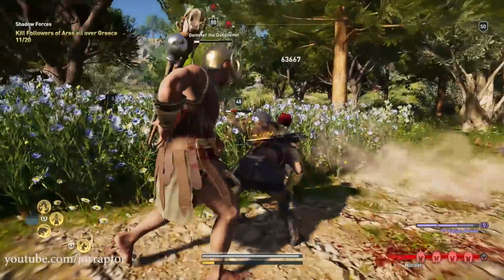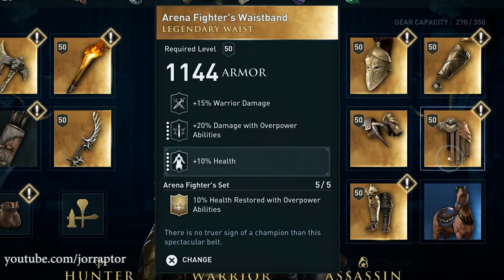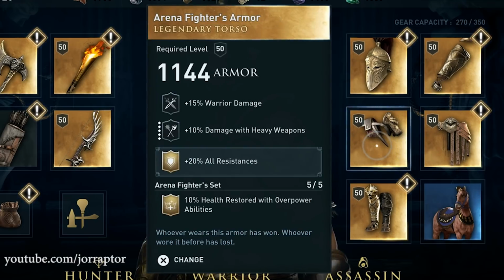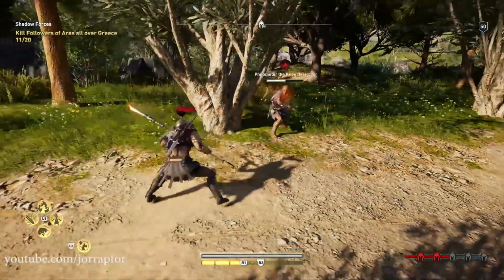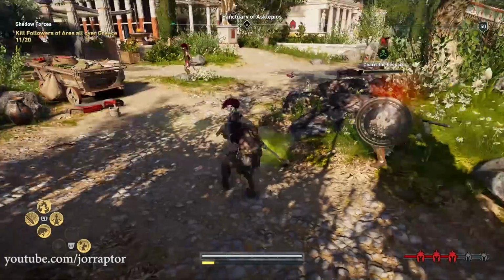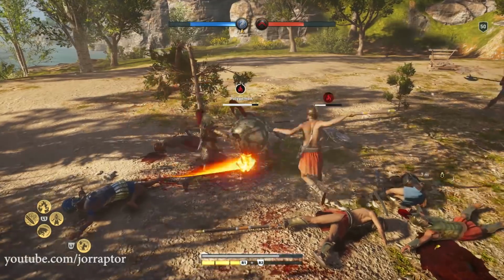Assassin's Creed Odyssey Best Armor ENHANCES BEST SKILL - Arena Fighter Set (AC Odyssey Best Armor)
Assassin's Creed Odyssey Best Armor (AC Odyssey Best Armor) Assassin's Creed Odyssey gameplay of AC Odyssey Arena & More!

Assassin's Creed Odyssey Best Armor - Athenian War Hero Set HOW TO GET IT (AC Odyssey Best Armor)

Assassin's Creed Odyssey Trailer SHOWS HUGE Trial of the Gods Style Boss & More (AC Odyssey Trailer)

Assassin's Creed Odyssey GET A HEAD START With This Free Pack & More New Info (AC Odyssey Gameplay)

Assassin's Creed Odyssey Romance NEW GAMEPLAY Kassandra & Thaletas START TO END (AC Odyssey Romance):